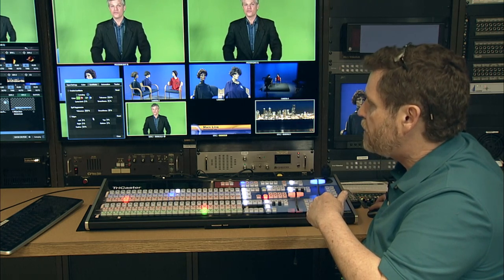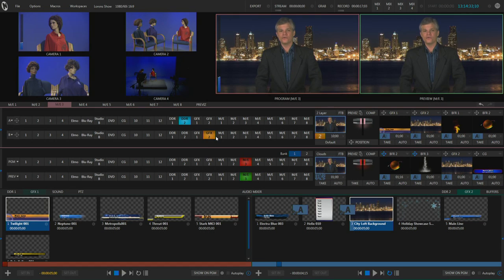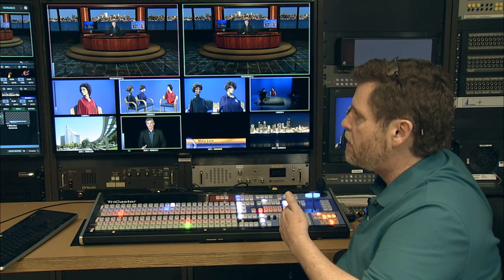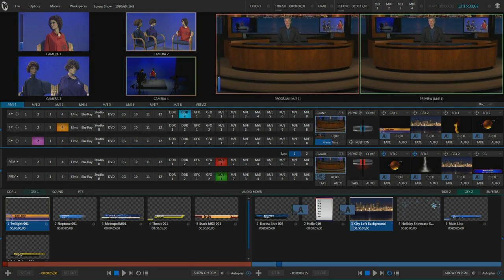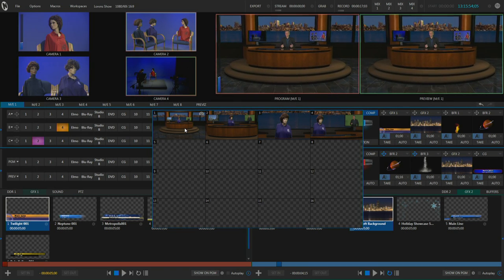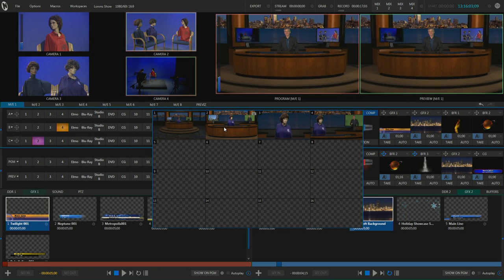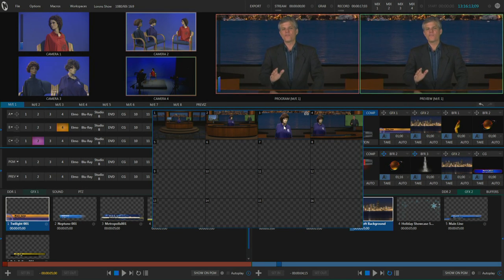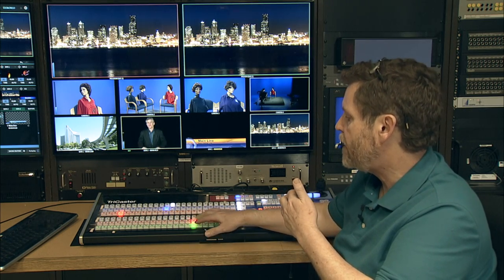Segment 8: Advanced Features Preview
An introduction to studio switching at MetroEast Community Media using the Tricaster Production Switcher. In Part 8 of 8, get a preview of a later series of videos that will demonstrate how to use advanced features such as Green Screen Effects and Virtual Sets.